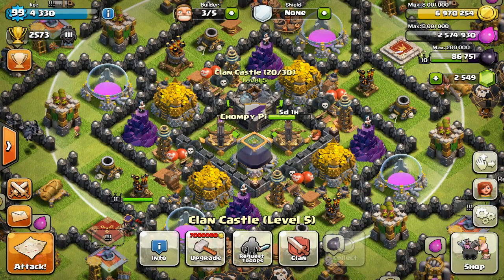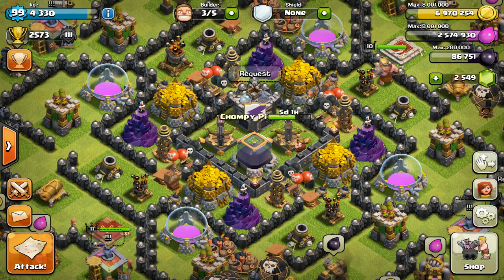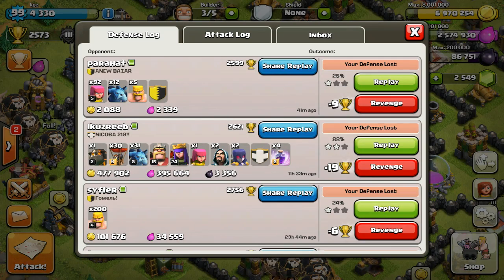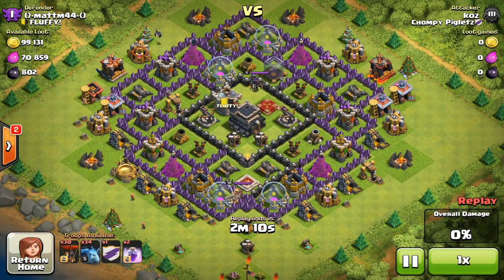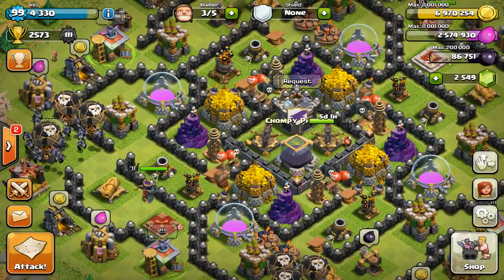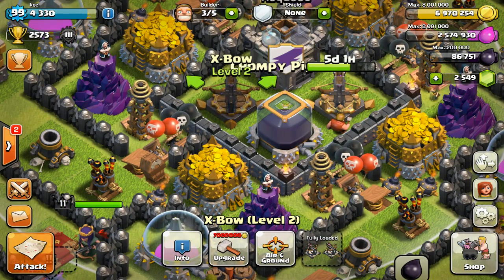Clash of Clans X-Bow Glitch... Fix it Supercell!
Showing you the Clash of Clans X-Bow glitch in action and explaining why Supercell needs to patch this right away. Why hasn't this been fixed in the couple of months its been around? Hopefully they fix this x-bow exploit soon.